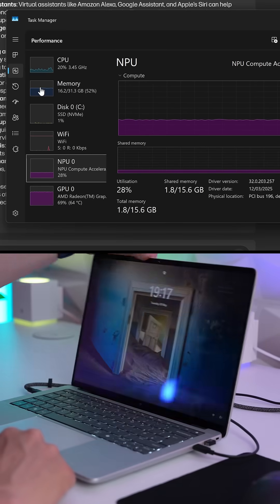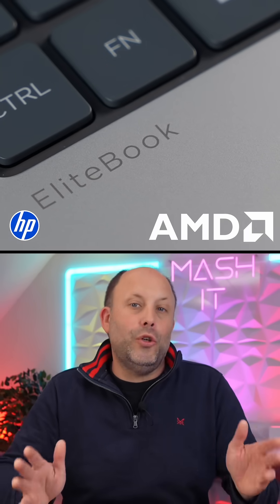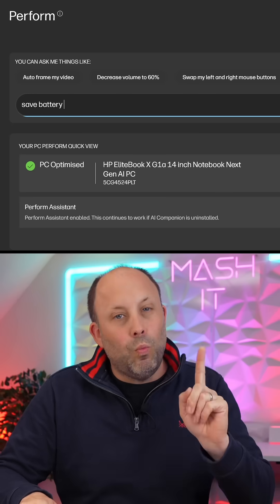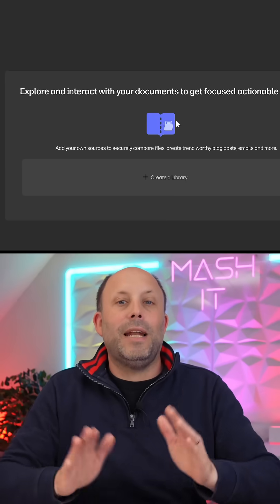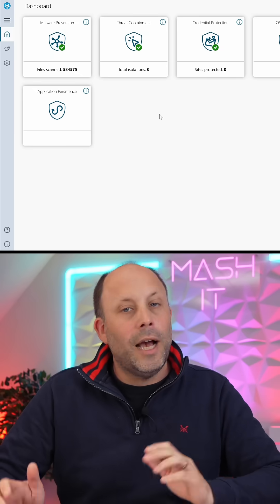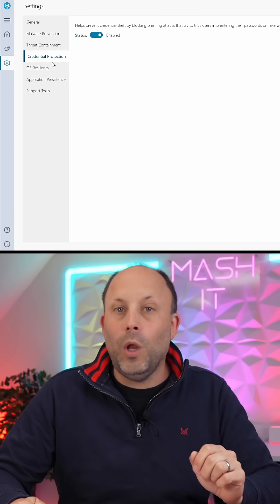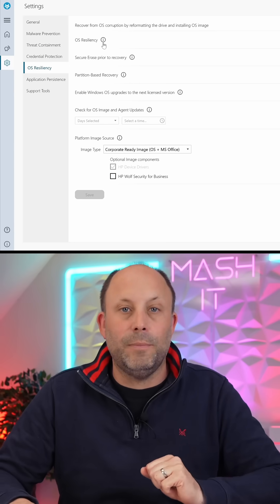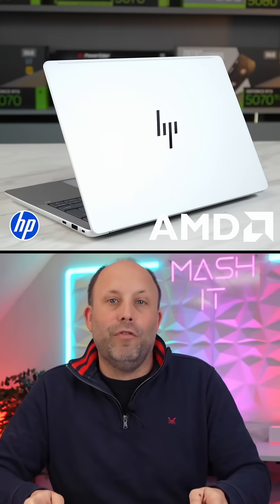Why Do I Need This AMD NPU In My AI PC?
Find out why the AMD Ryzen NPU is so special in my EliteBook X laptop!  For more information watch the full review on my channel.